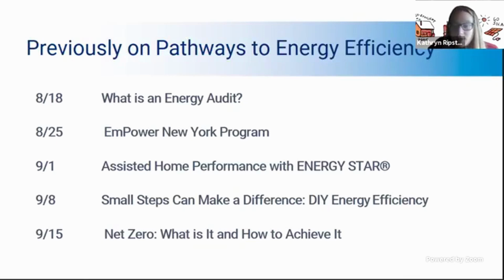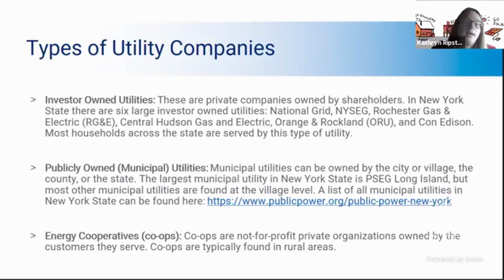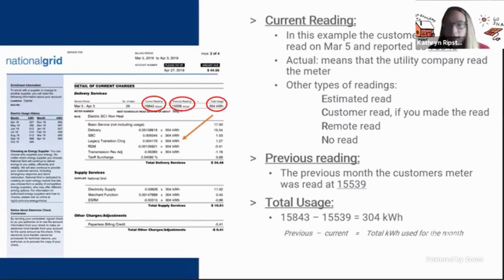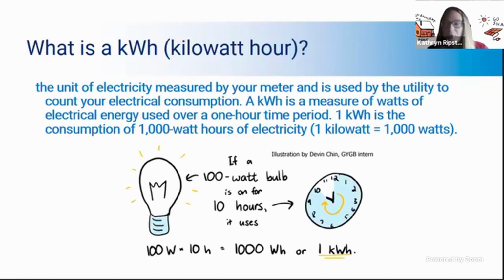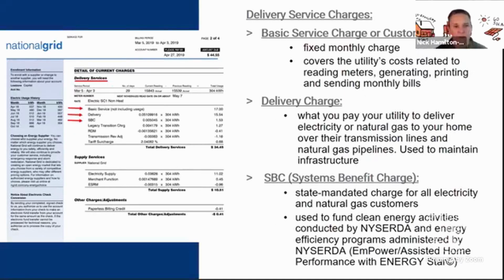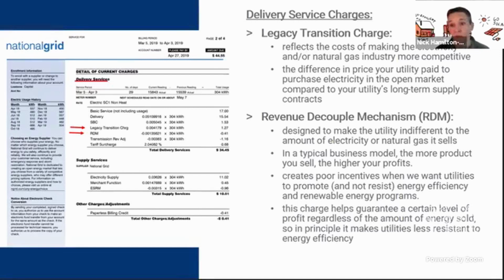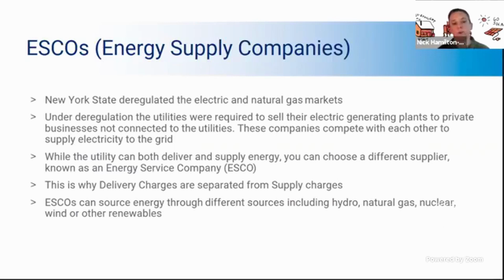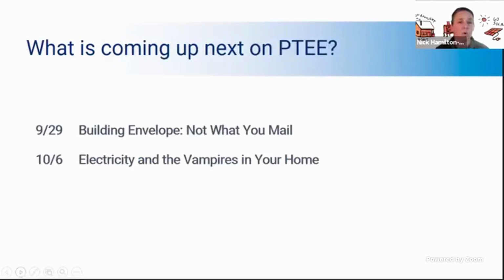Pathways to Energy Efficiency - September 22nd